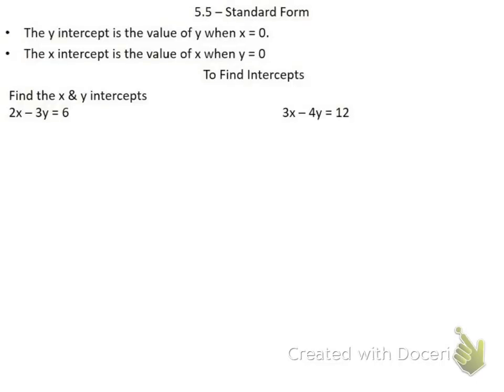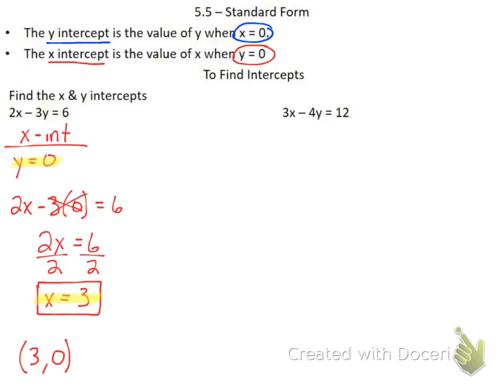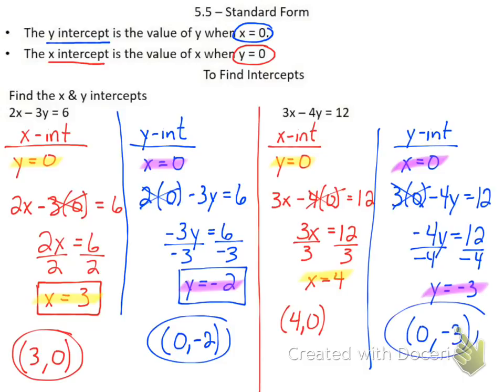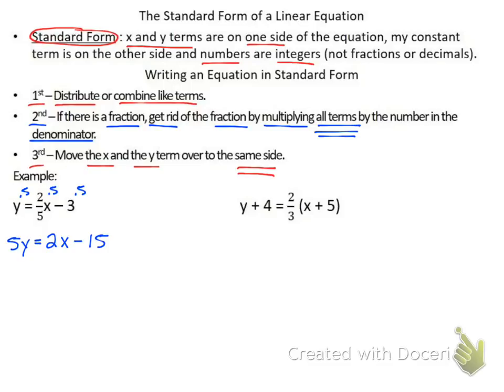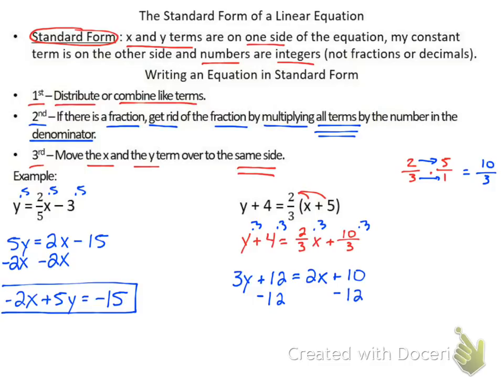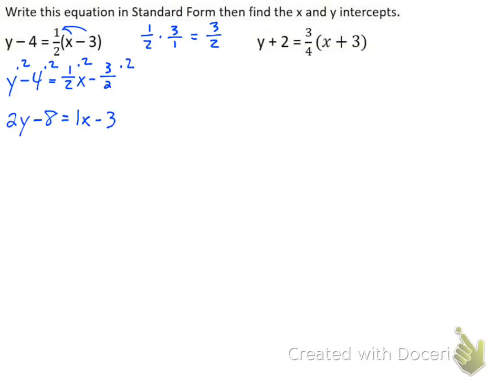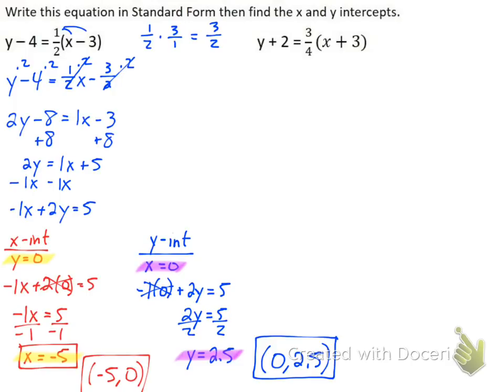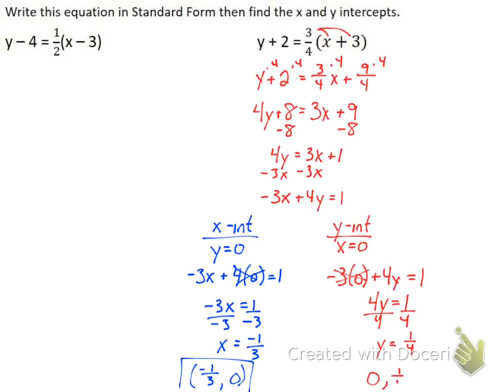Algebra 1 - 5.5